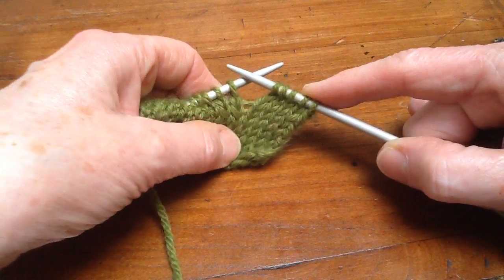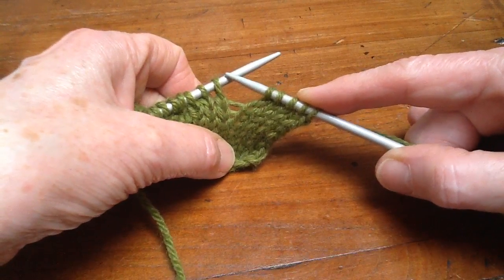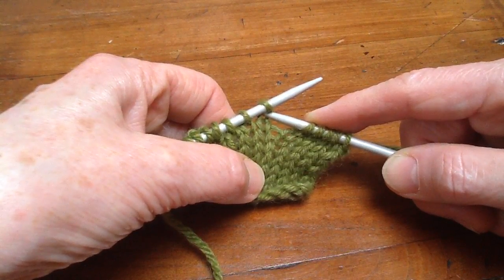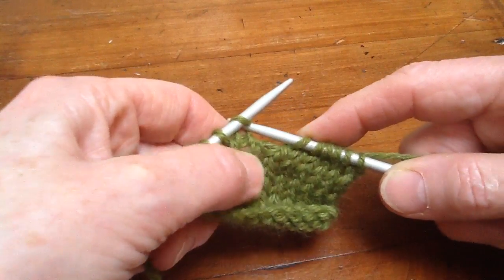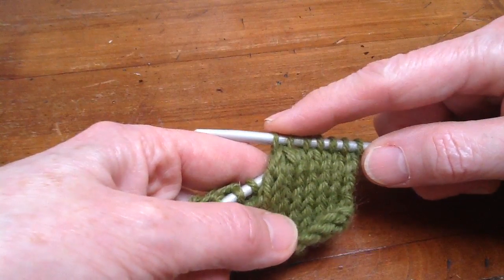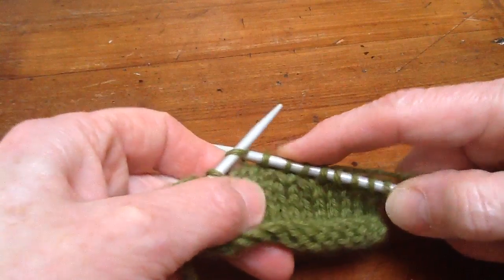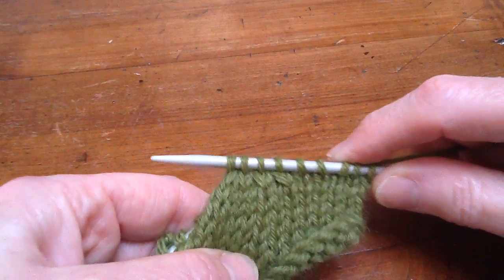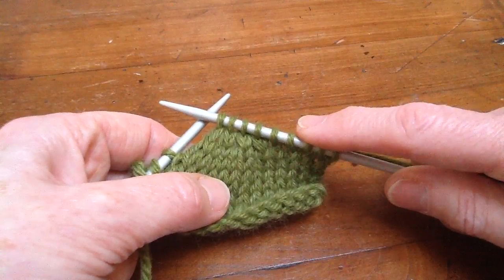The skpo and ssk knitting decreases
How to decrease by the slip 1, knit 1, pass slipped stitch over (skpo) method and the slip, slip, knit (ssk) method